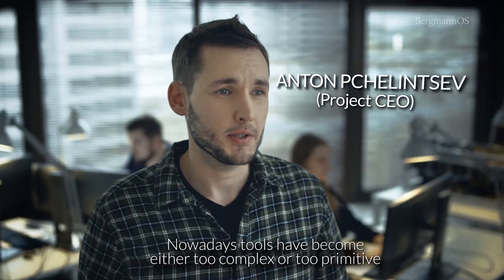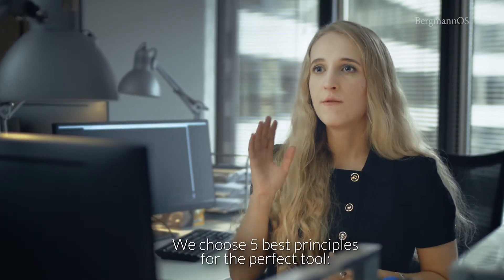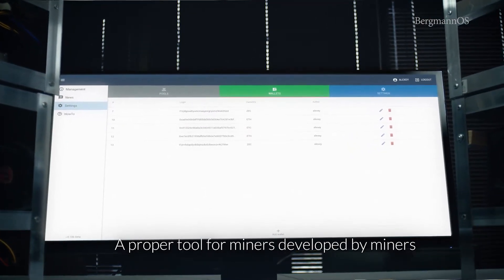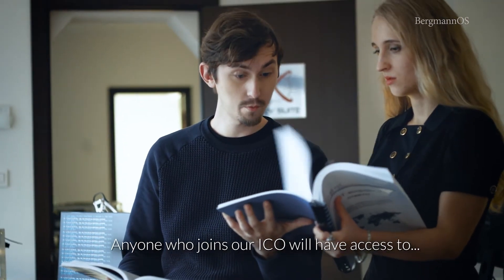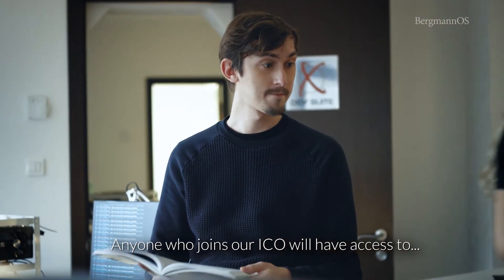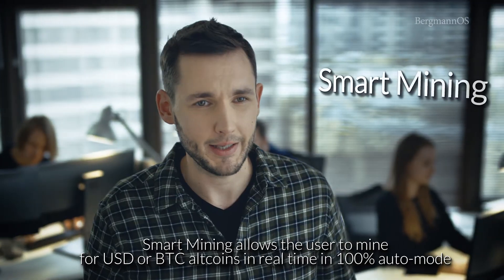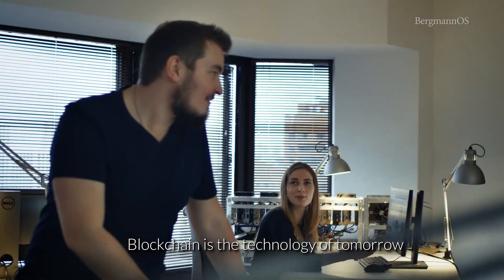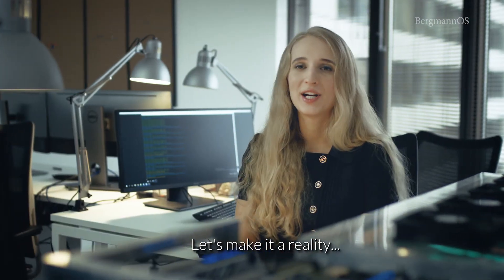BergmannOS — new Linux-based OS for mining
BergmannOS performs around the clock control of user devices, informs about failures and automates all possible processes.

Join BergmannOS ICO in December 2017 and assure yourself of stability and efficiency of a beta version of the software complex BergmannOS.